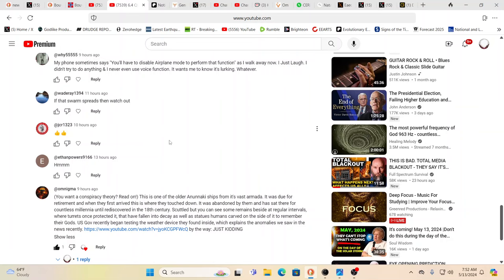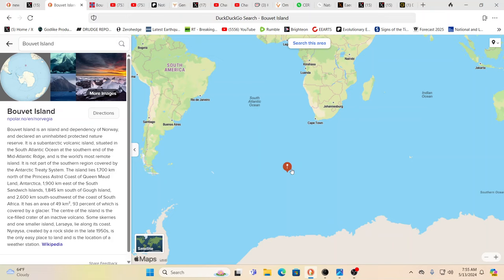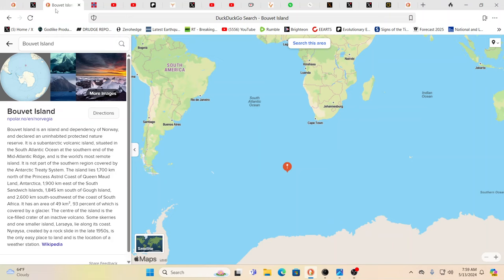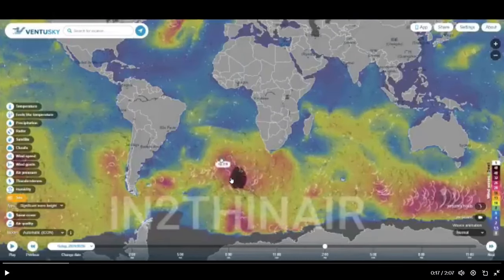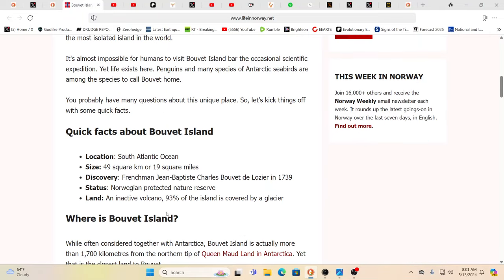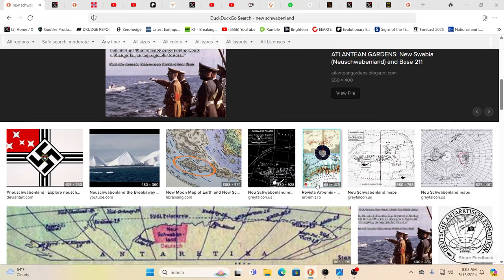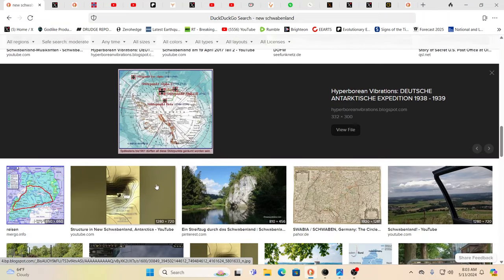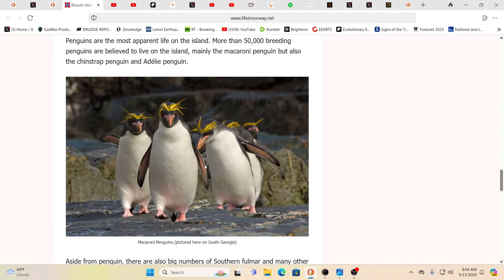THE CONTROL SYSTEMS DIRTY LITTLE SECRET EXPOSED-BOUVET ISLAND*HAARP*CERN*WEATHER CONTROL*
OZONE THERAPY HAS BEEN A LIFE SAVER FOR US!

To Set Up An Appointment for Energy Work (A Combination Of Reiki, Qigong, & Pranic Healing & others)-Vedic Astrological  Charts-Spritual Coaching-Negative Entity Clearing-Connecting To Spirit Guides-Guardian Angels-Loved Ones That Passed On-Tarot Readings-Wellness Coaching (Diet, Nutrition, Meditation, Mantras, Qigong)

For truly uplifting energies & frequencies in these times!